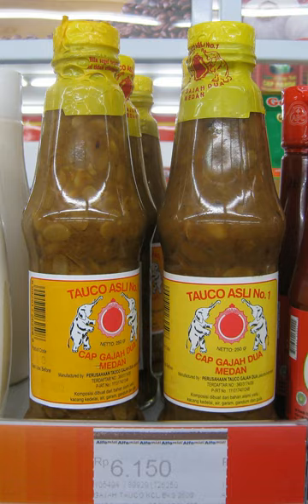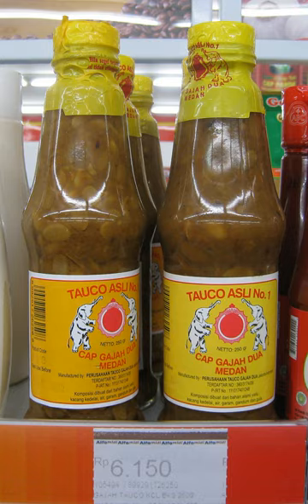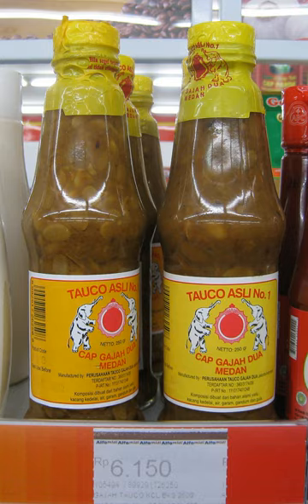Tauco | Wikipedia audio article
This is an audio version of the Wikipedia Article:
Tauco

SUMMARY
Tauco, Taucu, Taotjo or Tauchu (Chinese: 豆醬; pinyin: dòujiàng; Pe̍h-ōe-jī: tāu-chiùⁿ) is a paste made from preserved fermented yellow soybeans in Chinese Indonesian and Malaysian cuisines. Tauco is made by boiling yellow soybeans, grinding them, mixing them with flour and fermenting them in order to make a soy paste. The soy paste is soaked in salt water and sun-dried for several weeks, furthering the fermentation process, until the color of the paste has turned yellow-reddish. Good tauco has a distinct aroma.  The sauce is also commonly used in other Indonesian cuisines traditions, such as Sundanese cuisine and Javanese cuisine. Taucu is generally used in cooking by Chinese Malaysian, Singaporean and Bruneian.The sauce is often used as condiment and flavouring for stir fried dishes such as tahu tauco (tofu in tauco sauce), kakap tahu tausi (red snapper with tofu in soybean sauce), or in soup such as swikee oh (frog legs in tauco soup) and pie oh (softshell turtle in tauco soup). Today the major production centre of tauco in Indonesia is in Cianjur in West Java, and Pekalongan in Central Java. While in Singapore, Indonesia, Malaysia and Brunei, the main commercial brands of taucu is Yeo Hiap Seng (Yeo's).